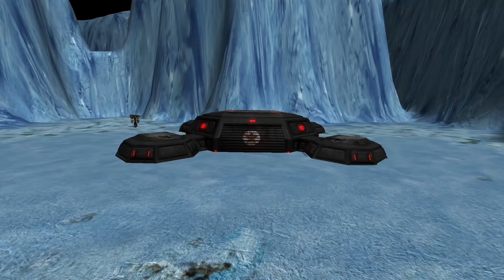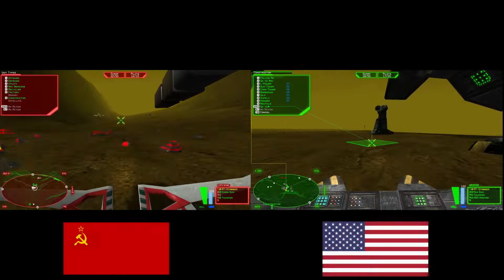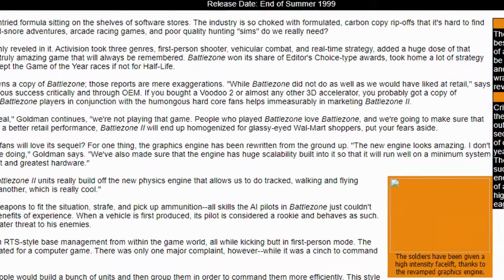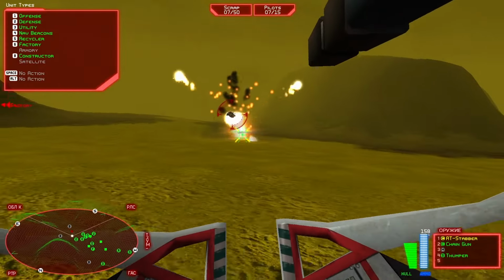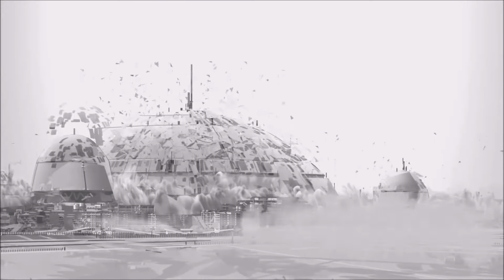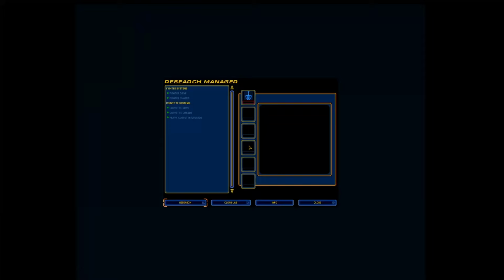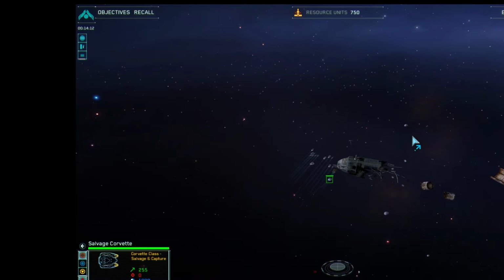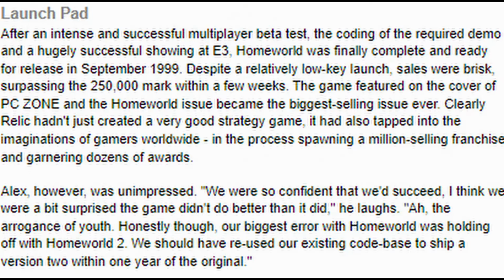RTS Hidden Gems-Part 3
Happy New Year! I had a lot of time to spare, so why not make a video for you. It continues the RTS Hidden Gem Timeline. I am sure you will find that at least 1 of these 4 games you played in your younger years. Let me know what you think. Thanks for al your support in 2023, and looking to make even better content for 2024.

 • potatofries & DASÛ - Playzone [@BassR...